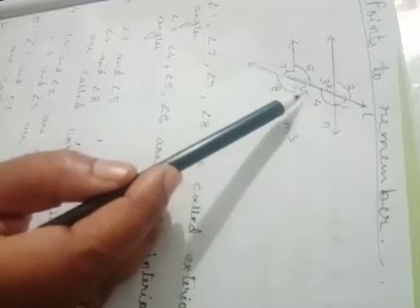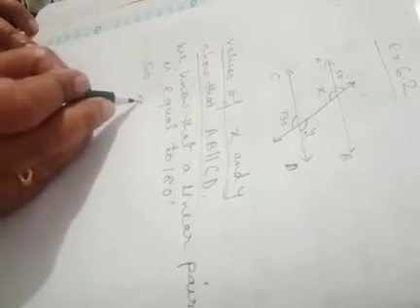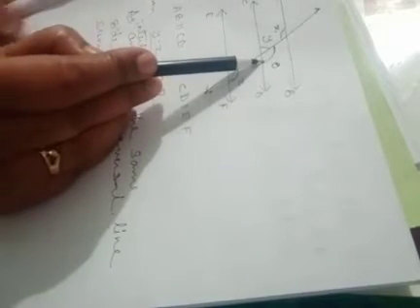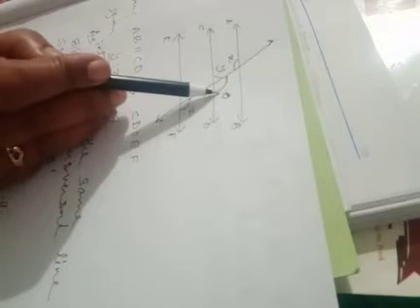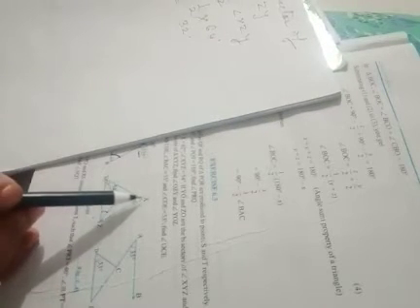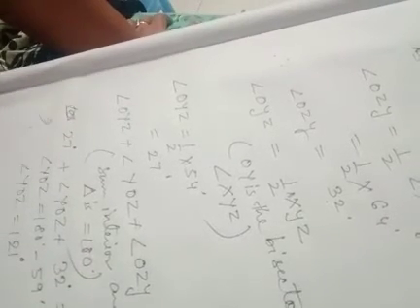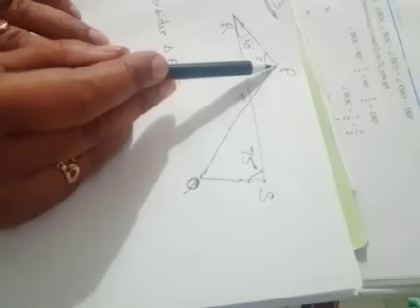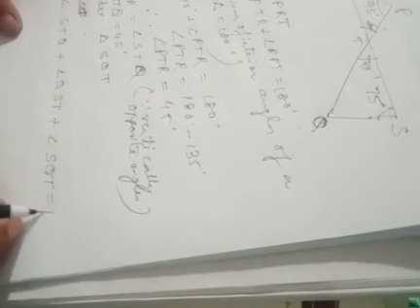August 28, 2020